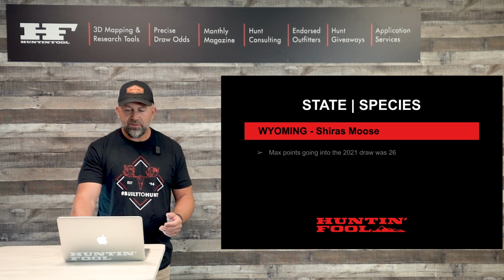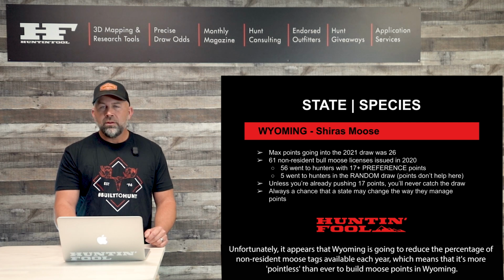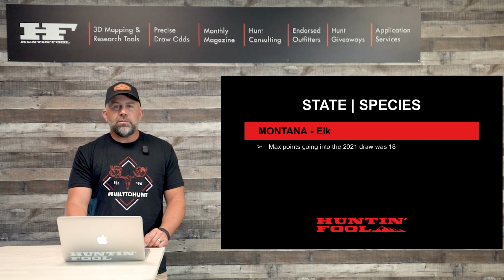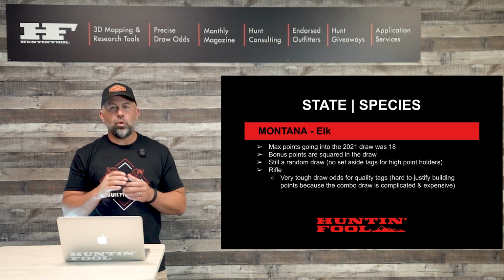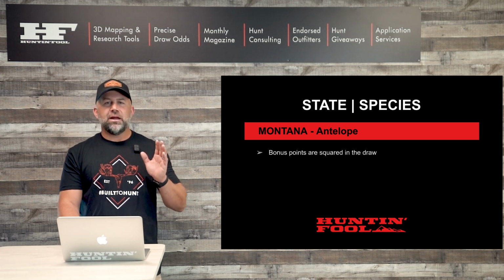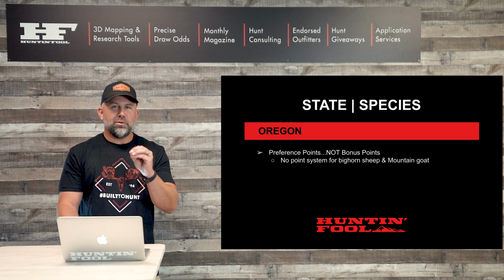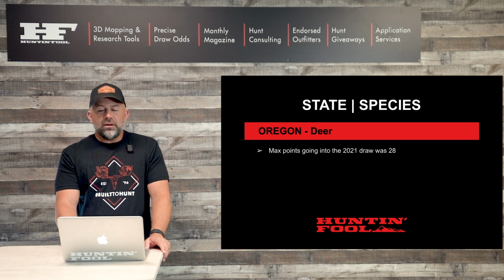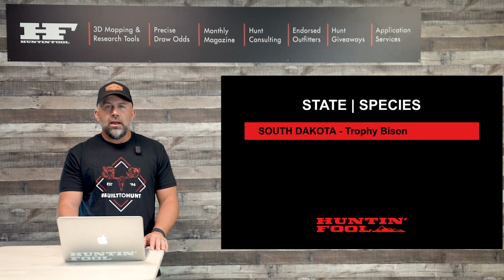Understanding the Fall "Points Only" Period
(Video segments below, click "show more")
Hunt Advisor Jerrod Lile goes over the different points only draw period for Wyoming, Montana, Oregon, and South Dakota.

0:00 Intro
0:11 Overview
1:19 Wyoming
8:03 Montana
16:12 Oregon
20:12 South Dakota